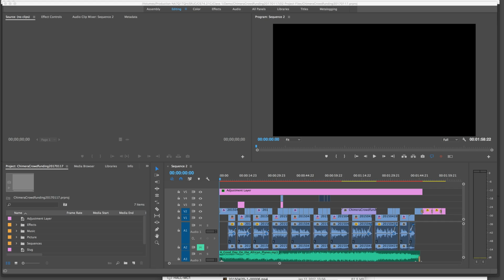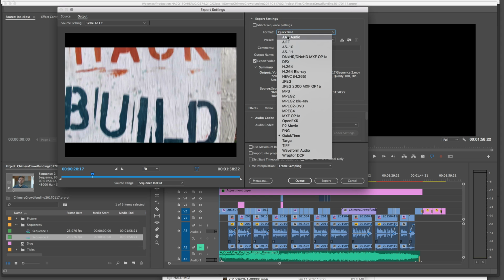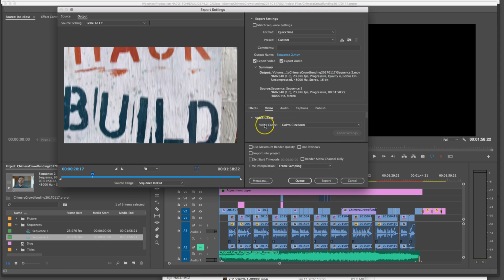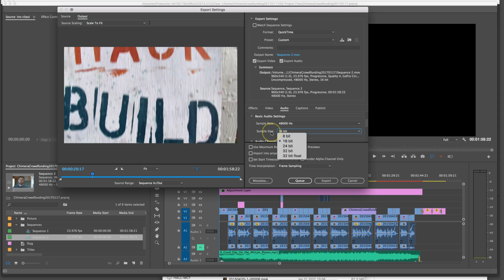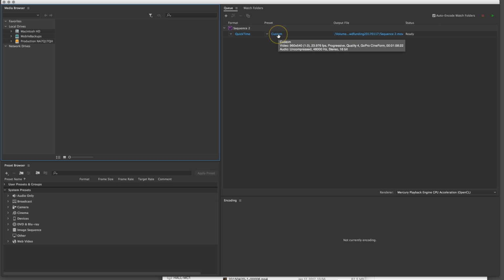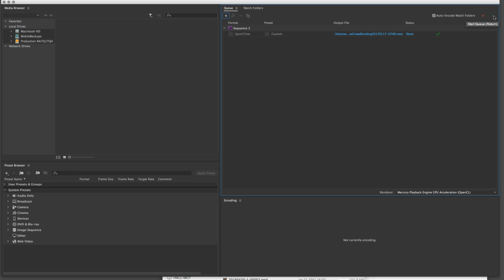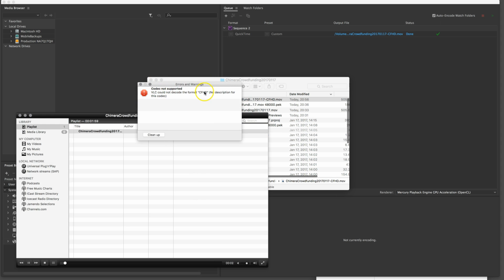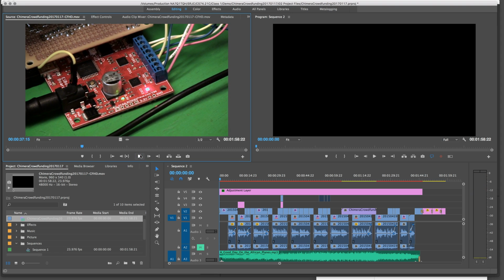CS74 21C Week 1 Homework, Part 2: Intermediate Codecs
Exporting to an "edit-friendly" codec can sometimes be a luxury, other times it can be a necessity. Here's how to do it.